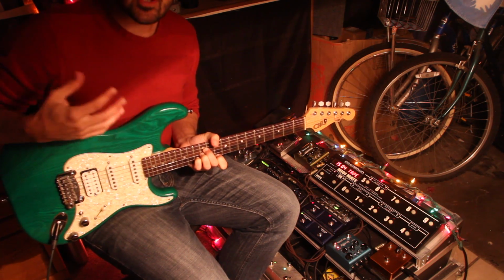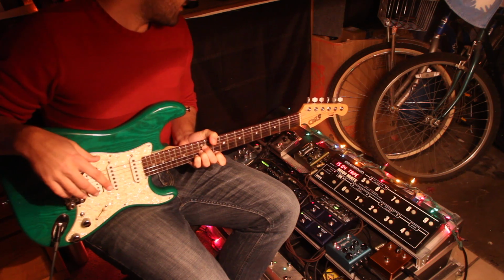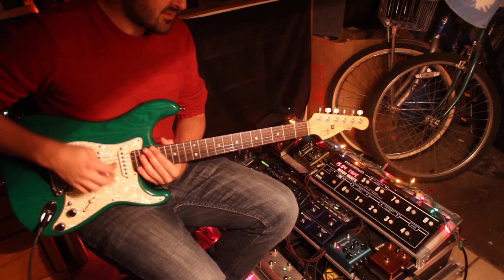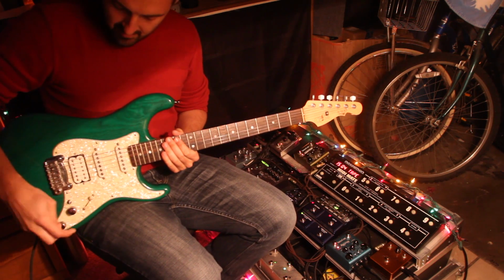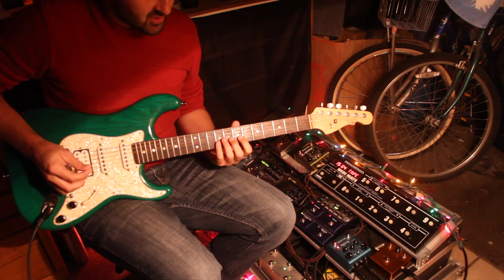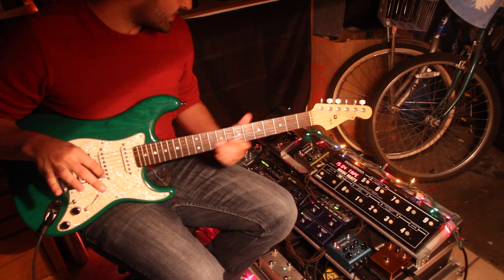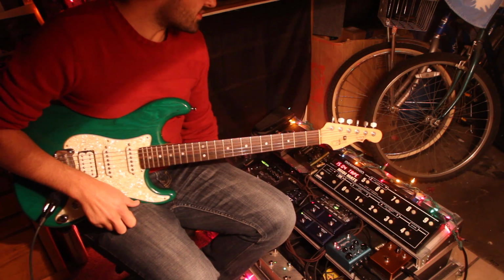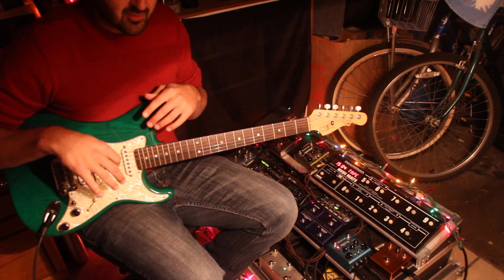Wexford Carol/Ambient Guitar Walkthrough Tutorial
Recorded with Matchless, G&L, and Strymon, amongst others. Please see my other videos for the live looped version and the studio recorded version.

Thanks for listening, merry Christmas, and happy holidays!